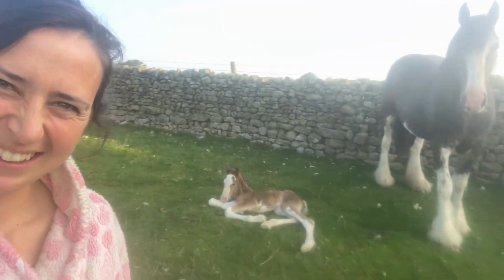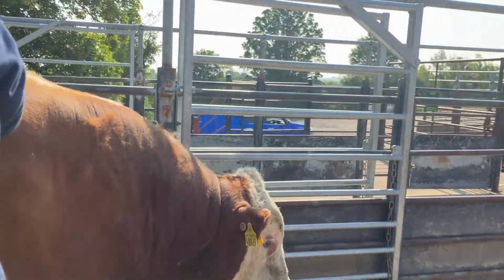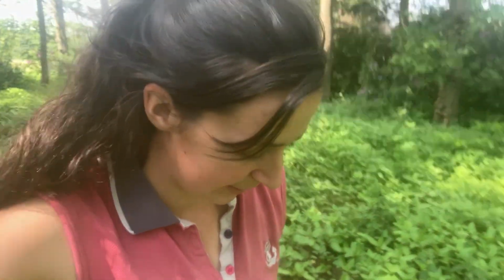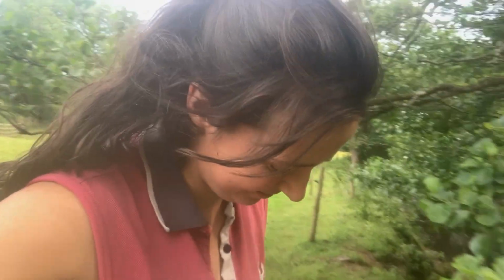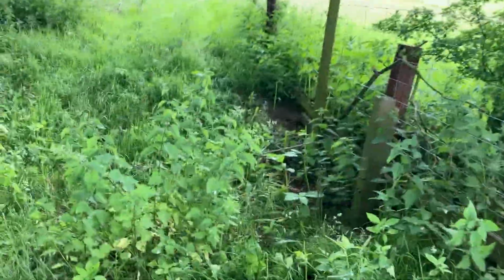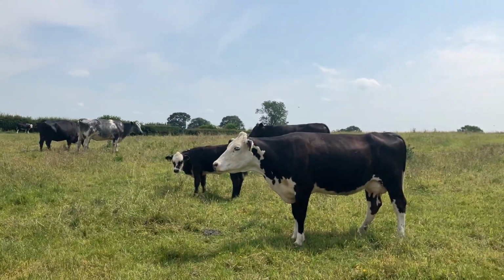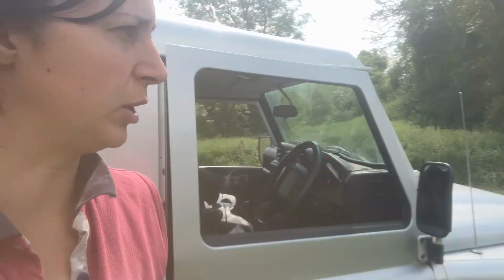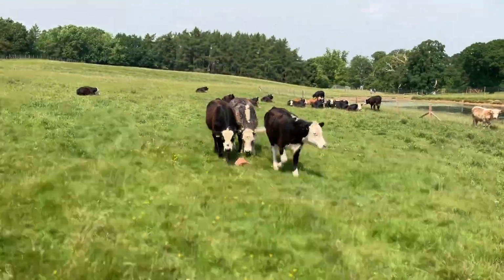The Great Escape!